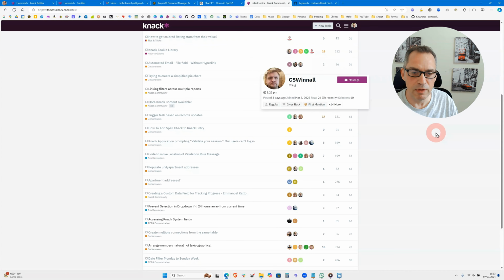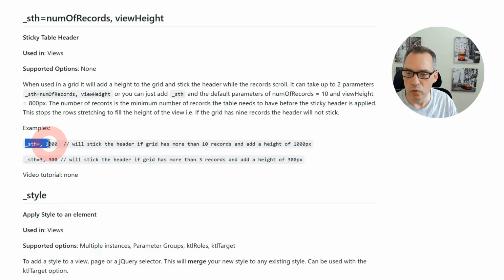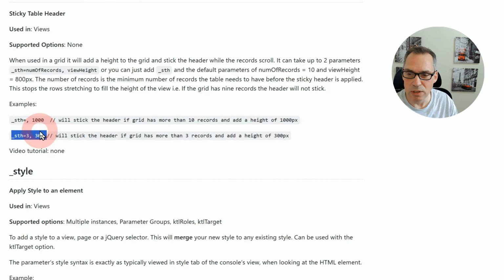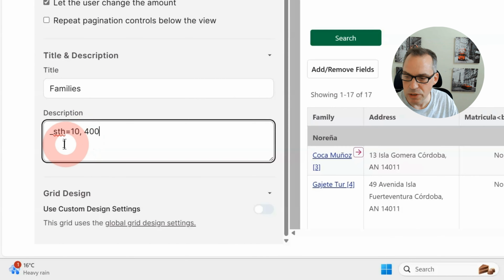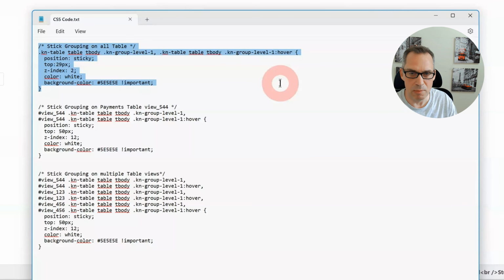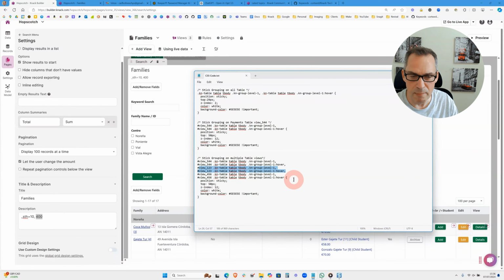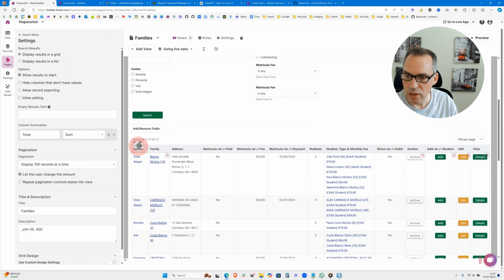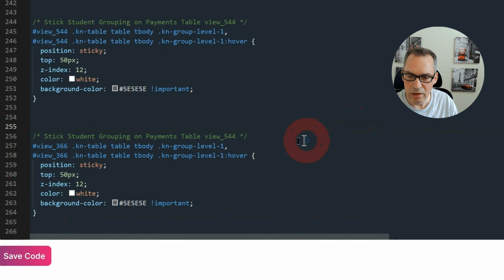Sticky Group Headers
In this video, learn how to add sticky group headers in your tables using a simple snippet of code.

The tutorial features a search component with four location types and demonstrates how to keep group headers visible while scrolling. You'll also see an in-depth explanation of using KTL (Knack Toolkit Library) for easier implementation of sticky headers, including the use of the  _STH parameter.

A special thanks to Craig Winnall for his contribution of the sticky group headers code. 🙏

📌Timestamps
00:00 Introduction to Sticky Group Headers
00:07 Understanding the Search Component
00:26 Demonstration of Sticky Headers
00:47 Setting Up Sticky Headers in KTL
01:09 Acknowledgements and Further Resources
01:33 Implementing Sticky Table Headers
02:21 Customizing Sticky Headers
02:56 Using CSS for Sticky Group Headers
03:51 Grouping and Filtering Records
04:37 Final Tips and Conclusion